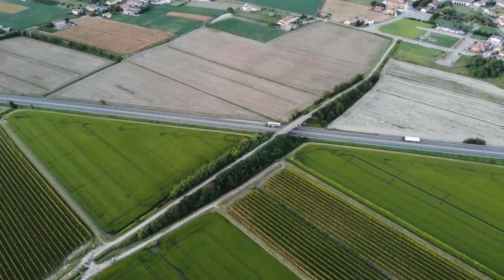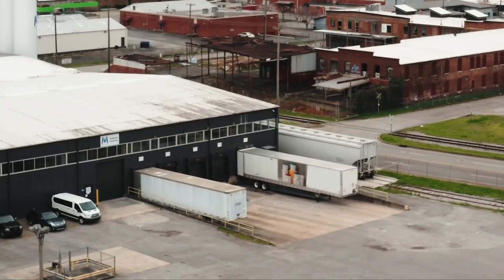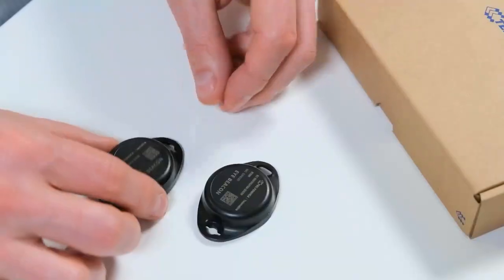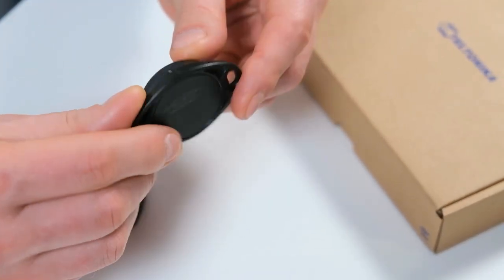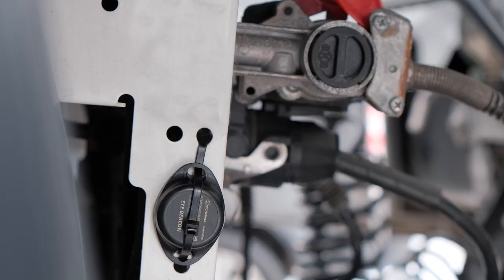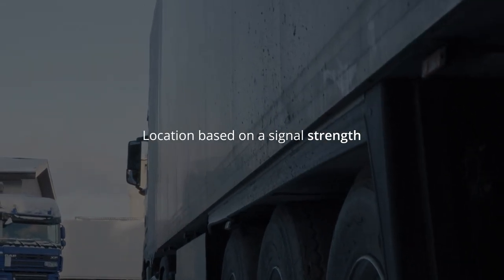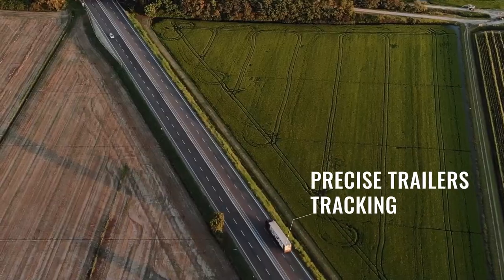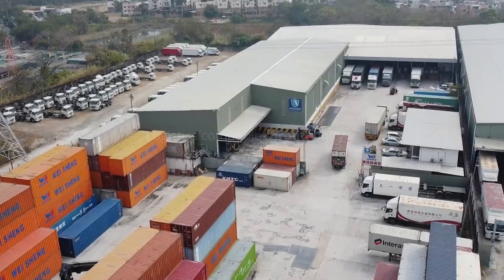Teltonika Use Case: Trailers Tracking With BLE ID Beacons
The global automobile trailers market was valued at $10 billion a few years ago and it keeps growing. The logistics industry is an essential part of any economy and the driving force behind many sectors. Trailers are an integral part of the transport system, and they have to be managed efficiently to remain competitive and profitable.
Teltonika Telematics newly introduced Bluetooth technology-based EYE Beacon model, combined with vehicle GPS trackers, opens up new opportunities for logistics fleet monitoring and management of trailers, making a significant difference.

00:00 - Introduction
00:25 - Challenge
01:09 - Solution
02:08 - Benefits
02:39 - Contact us